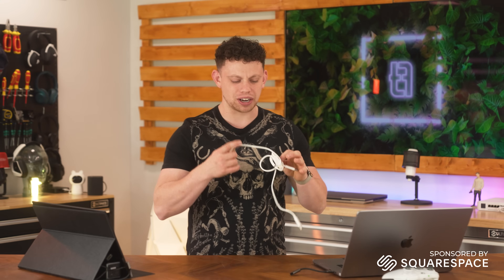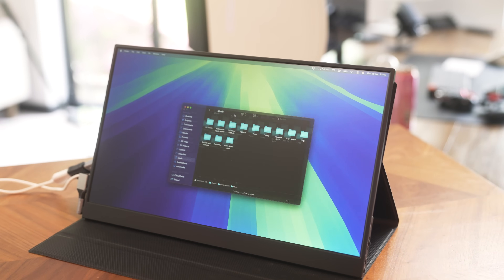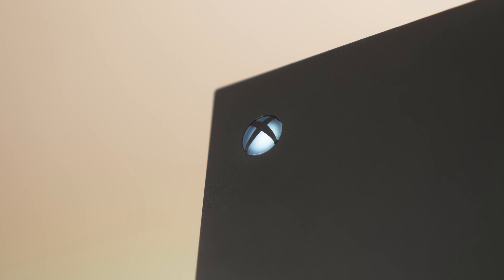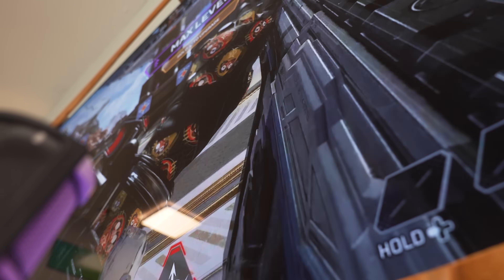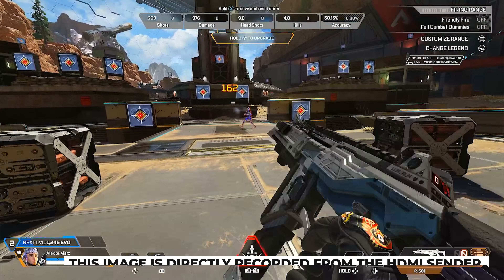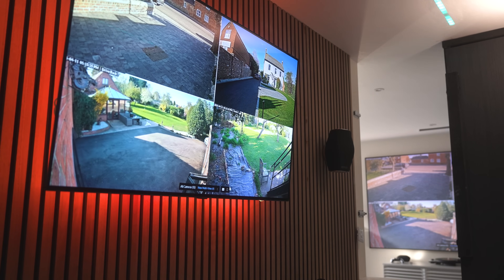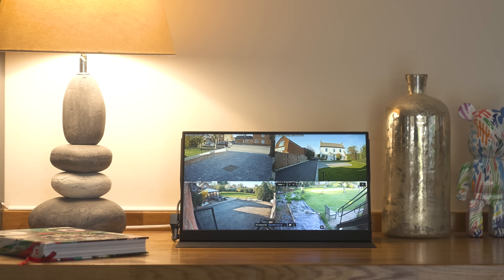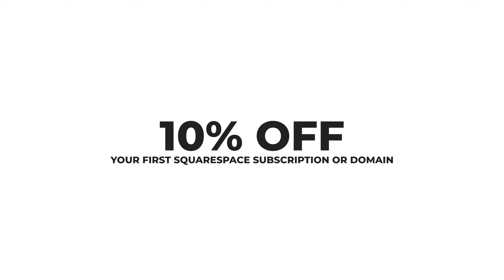Wireless HDMI in 2025: Gamechanger!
Chapters:
0:00​ - Intro
0:38 - Basic Test
2:08 - Range Test
3:00 - Gaming Test
4:42 - Conclusion